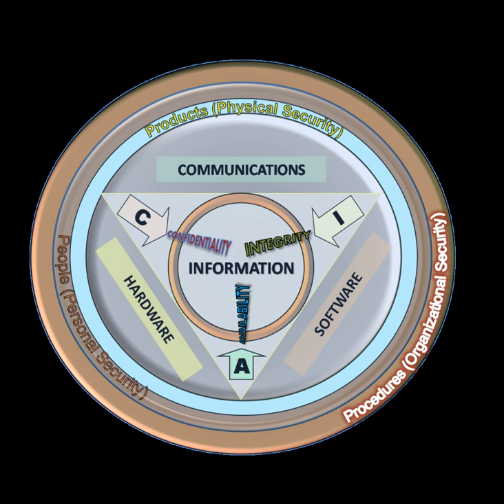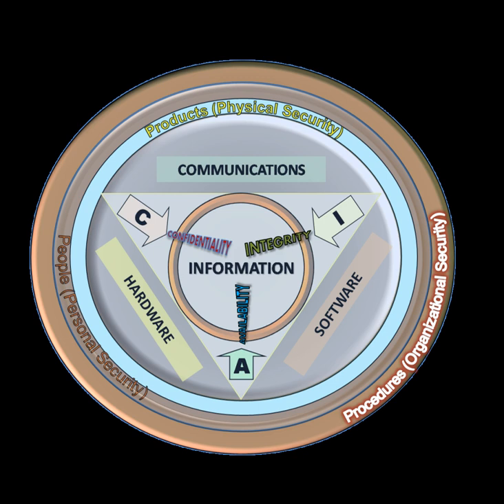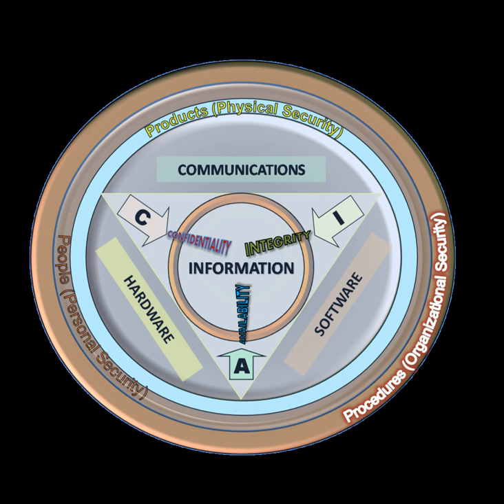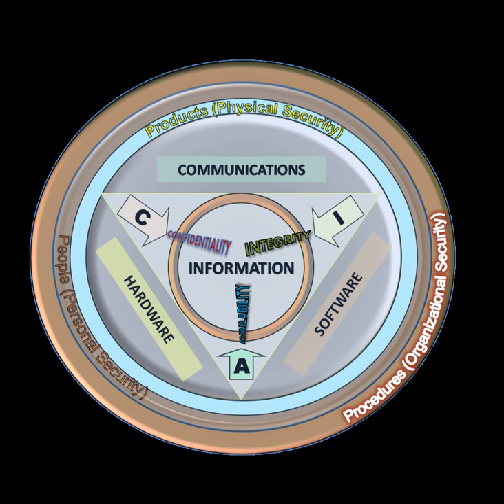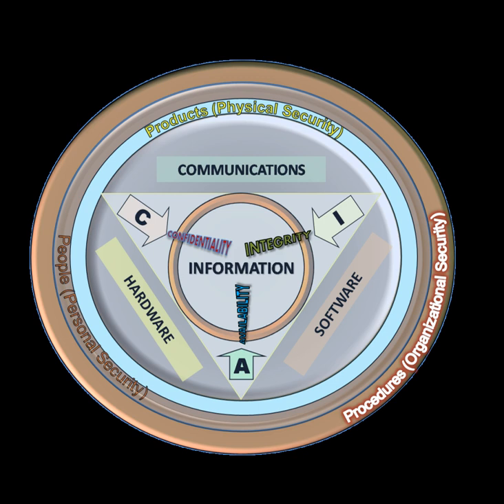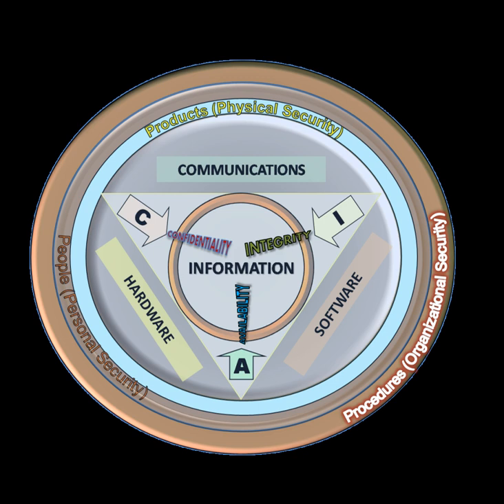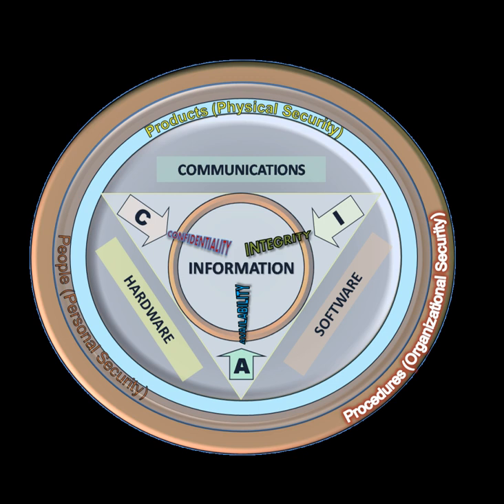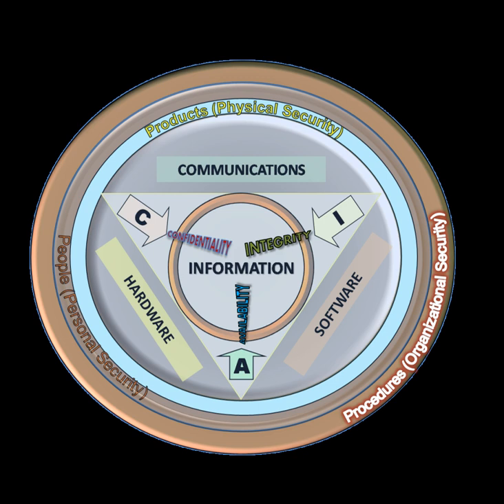Information security | Wikipedia audio article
00:01:57 1 Overview
00:04:09 1.1 Threats
00:06:34 1.1.1 Responses to threats
00:07:07 2 History
00:10:17 3 Definitions
00:12:33 4 Basic principles
00:12:42 4.1 Key concepts
00:15:12 4.1.1 Confidentiality
00:15:56 4.1.2 Integrity
00:16:34 4.1.3 Availability
00:18:11 4.1.4 Non-repudiation
00:19:26 5 Risk management
00:24:30 5.1 Security controls
00:25:19 5.1.1 Administrative
00:26:29 5.1.2 Logical
00:27:42 5.1.3 Physical
00:28:43 5.2 Defense in depth
00:30:26 5.3 Security classification for information
00:32:50 5.4 Access control
00:33:43 5.4.1 Identification
00:34:24 5.4.2 Authentication
00:36:02 5.4.3 Authorization
00:39:02 5.5 Cryptography
00:41:17 6 Process
00:43:52 6.1 Security governance
00:44:44 6.2 Incident response plans
00:45:30 6.2.1 Preparation
00:46:04 6.2.2 Identification
00:46:40 6.2.3 Containment
00:47:11 6.2.4 Eradication
00:47:41 6.2.5 Recovery
00:48:09 6.2.6 Lessons Learned
00:48:42 6.3 Change management
00:54:43 7 Business continuity
00:57:59 8 Laws and regulations
01:03:21 9 Information security culture
01:06:25 10 Sources of standards

- Socrates

SUMMARY
Information security, sometimes shortened to infosec, is the practice of protecting information by mitigating information risks. It is part of information risk management.  It typically involves preventing or at least reducing the probability of unauthorized/inappropriate access, use, disclosure, disruption, deletion/destruction, corruption, modification, inspection, recording or devaluation, although it may also involve reducing the adverse impacts of incidents. Information may take any form, e.g. electronic or physical., tangible (e.g. paperwork) or intangible (e.g. knowledge). Information security's primary focus is the balanced protection of the confidentiality, integrity and availability of data (also known as the CIA triad) while maintaining a focus on efficient policy implementation, all without hampering organization productivity. This is largely achieved through a structured risk management process that involves:

Identifying information and related assets, plus potential threats, vulnerabilities and impacts;
Evaluating the risks;
Deciding how to address or treat the risks i.e. to avoid, mitigate, share or accept them;
Where risk mitigation is required, selecting or designing appropriate security controls and implementing them;
Monitoring the activities, making adjustments as necessary to address any issues, changes and improvement opportunities.To standardize this discipline, academics and professionals collaborate to offer guidance, policies, and industry standards on password, antivirus software, firewall, encryption software, legal liability, security awareness and training, and so forth. This standardization may be further driven by a wide variety of laws and regulations that affect how data is accessed, processed, stored, transferred and destroyed. However, the implementation of any standards and guidance within an entity may have limited effect if a culture of continual improvement isn't adopted.